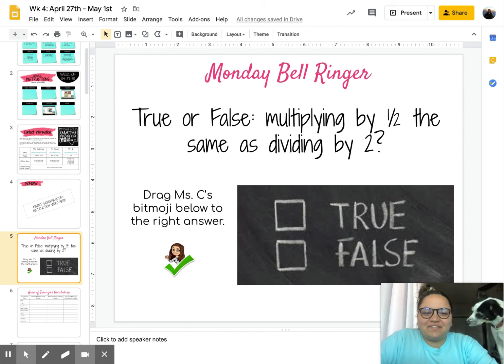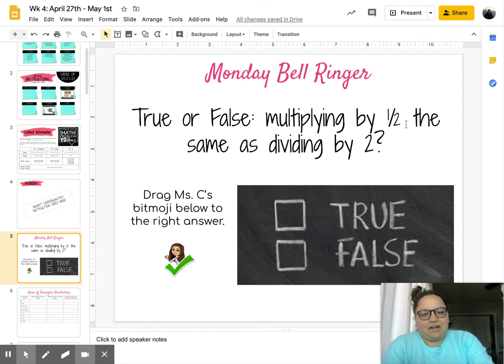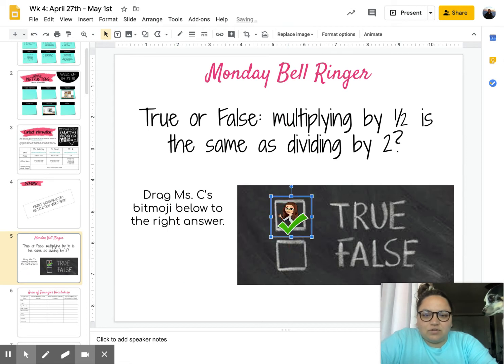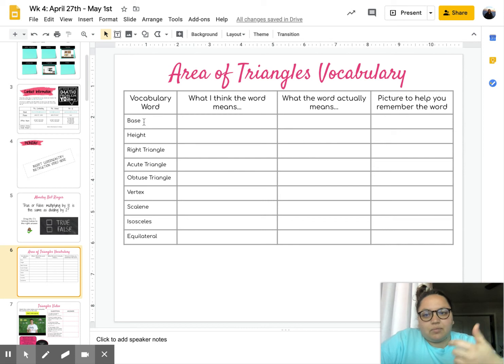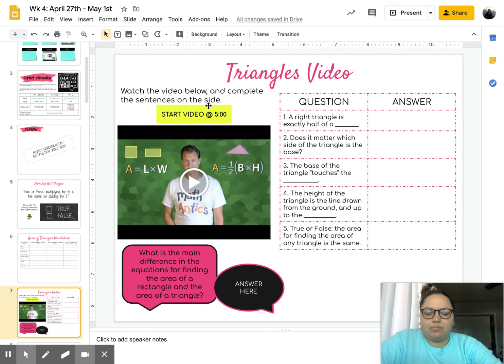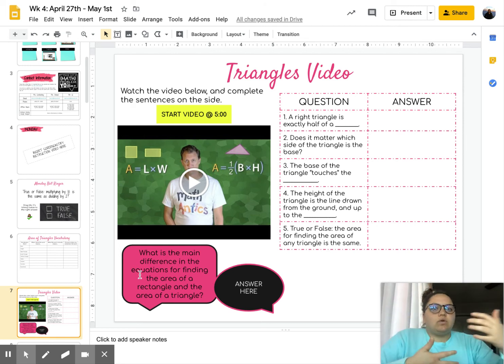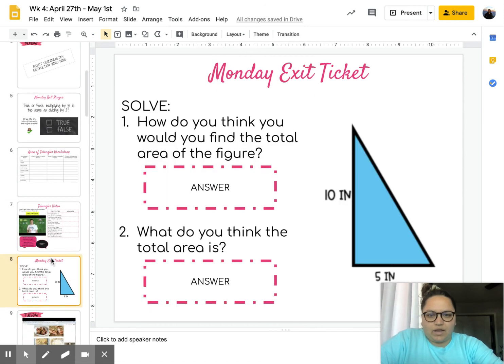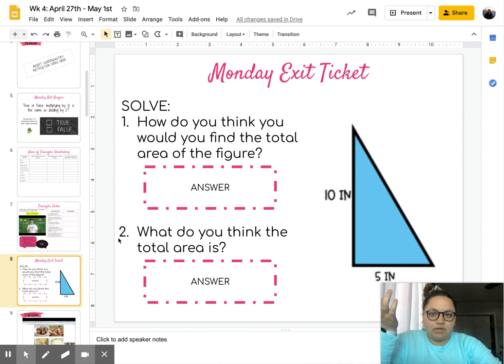Week 4 - Monday